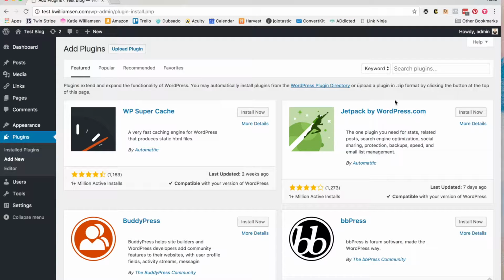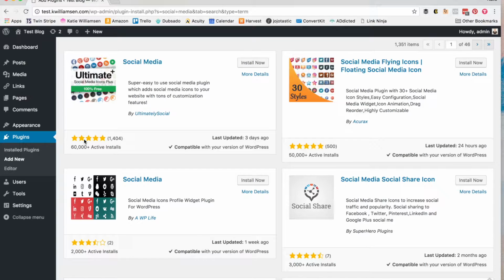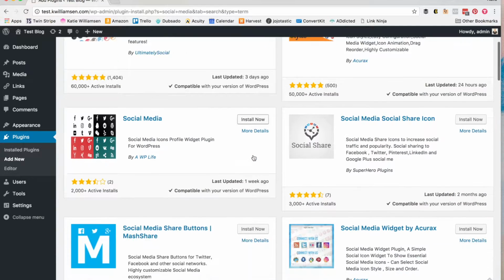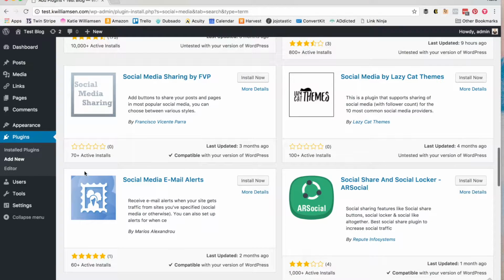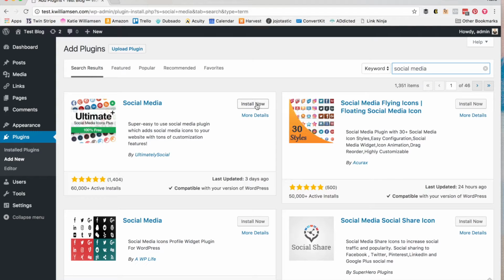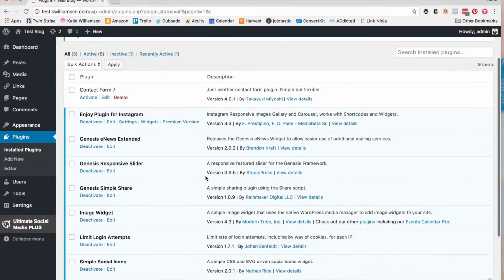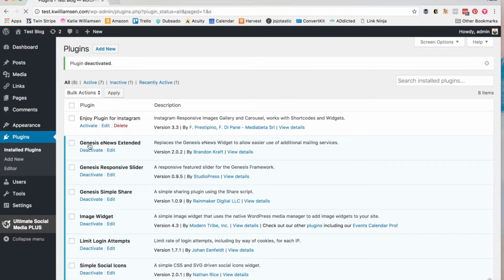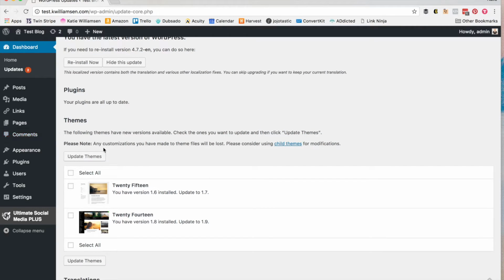How to Install a WordPress Plugin Tutorial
New to WordPress and wondering how to install a WordPress plugin?

This tutorial takes you behind the scenes and show you how to:
- Select the best WordPress plugin
- Install the plugin
- Keep your plugins up to date
- Delete plugins

About Katie Williamsen Web & Social Media Consulting, LLC:
Katie Williamsen is a web and social media strategist who helps Boss Ladies make sure all their online tools are working and converting better than ever before.